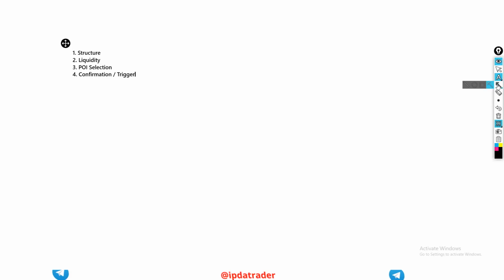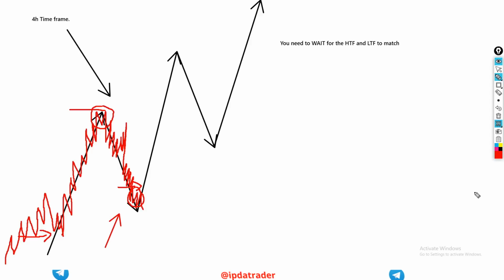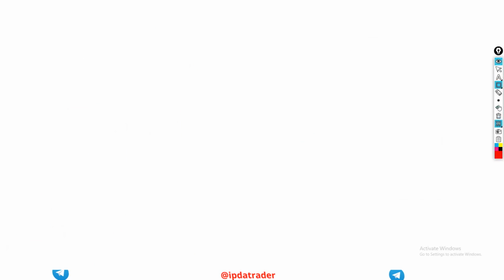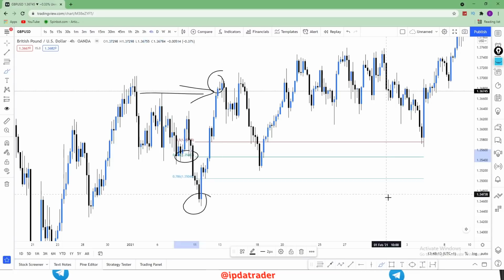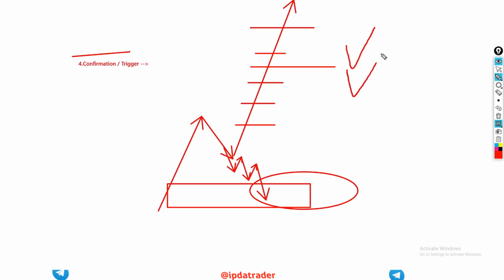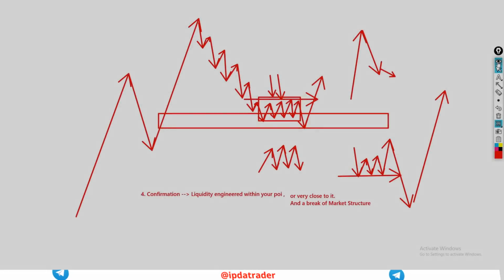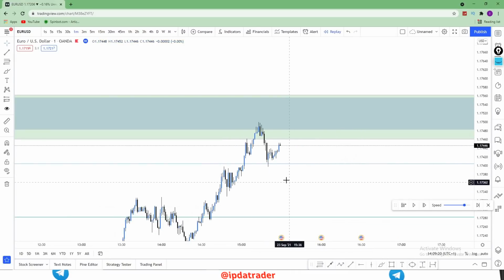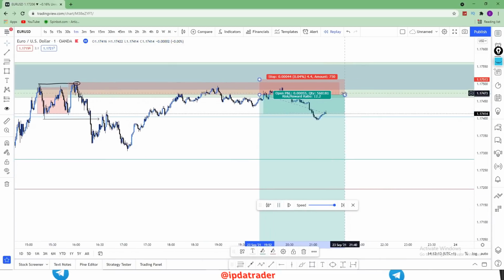The Only Smart Money Strategy You Will Ever Need in Forex [ 4 EASY RULES ] (Smart Money Trading)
👉 Professional Mentoring for Serious Traders Purchase My Signals + Daily Analysis Here!

The Only Smart Money Strategy You Will Ever Need in Forex [ 4 EASY RULES ]
In todays video I reveal one of my strategies that uses Smart Money concepts for the forex market. If you follow the 4 Easy Rules you will be profitable in no time. We use concepts previously discussed such as Order Blocks, Liquidity, Imbalance and much more.

Timestamps:
00:00 The Only Smart Money Strategy You Will Ever Need in Forex
00:52 4 Core Principles Of The Strategy
01:30 Step 1-Structure
07:02 Step 2,3 - Liquidity and POI
11:50 Step 4 - Confirmation
15:57 Trade-Example Using The Strategy